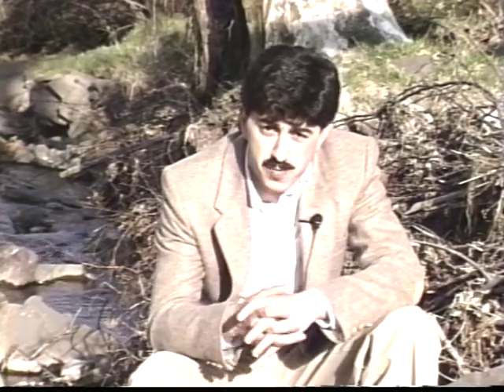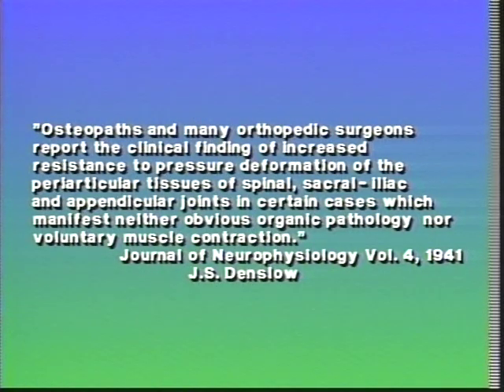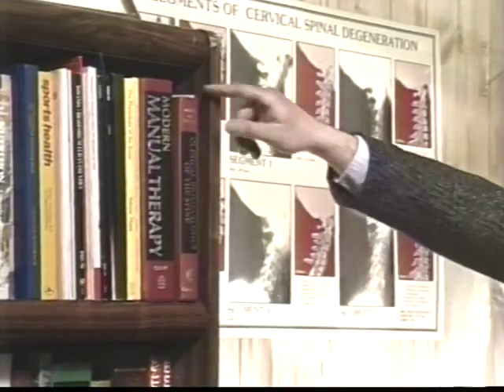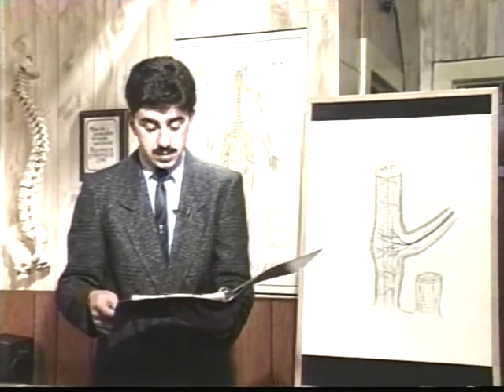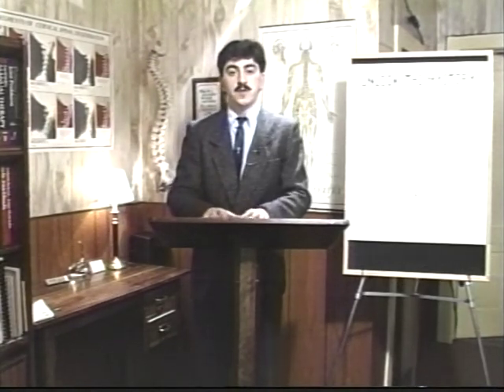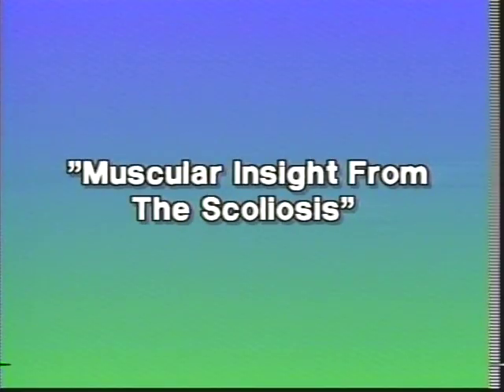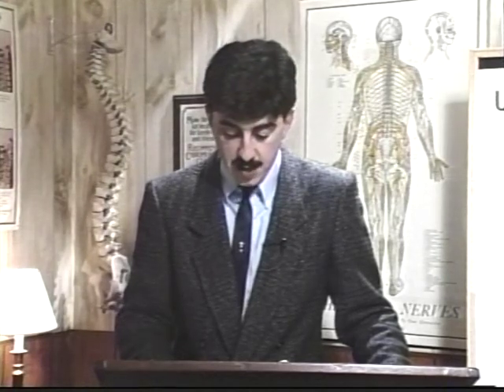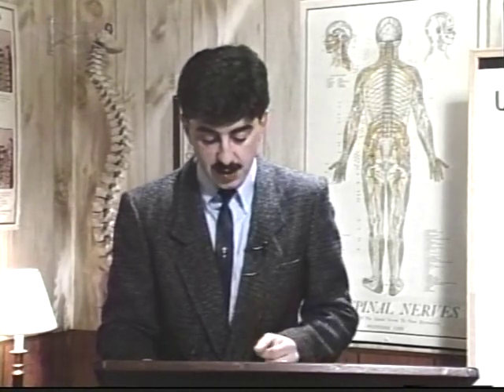Dr. Nicholas Spano - Advanced Muscle Palpation - "Looking Through the Keyhole" - VTS 01 1